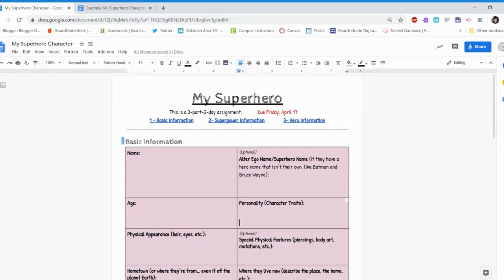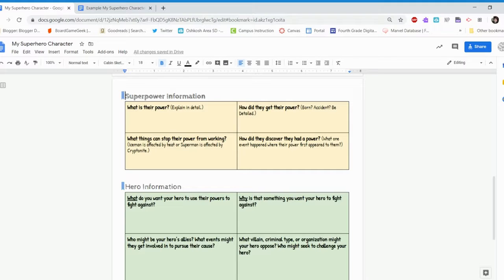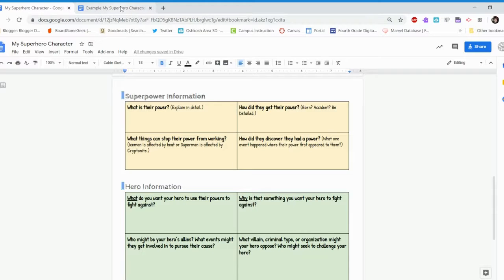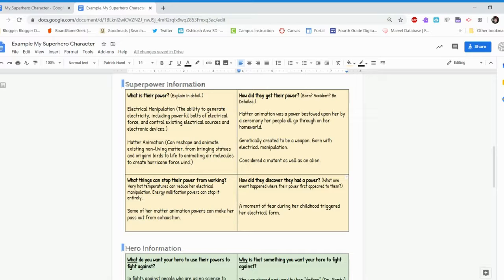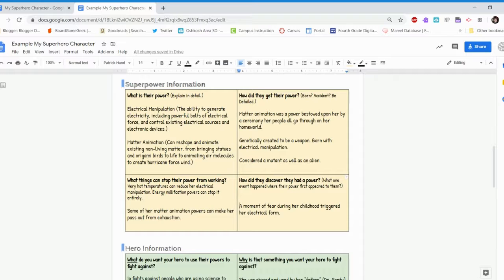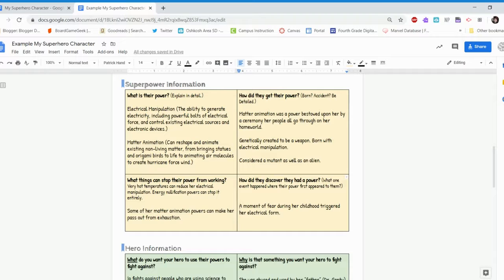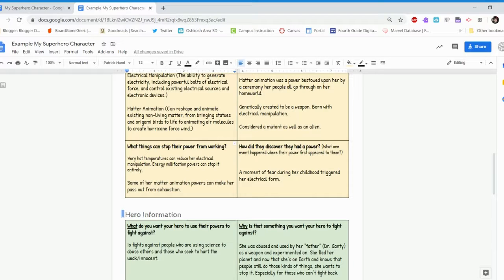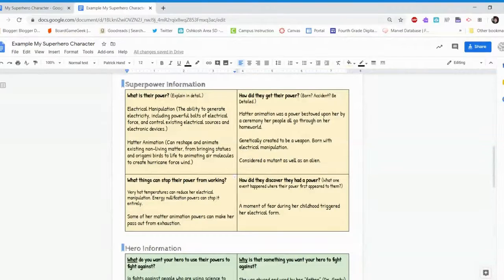Creating My Own Superhero - Superpower Information (2/3)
I am working through a Superhero Origin Story Unit for my sixth grade Literacy. This video walks my students through part two of a three part worksheet focusing on the basic information about their hero, followed by information about the superpowers their character has, and finally how does their actor behave like a hero.